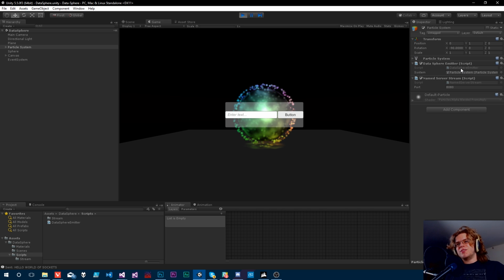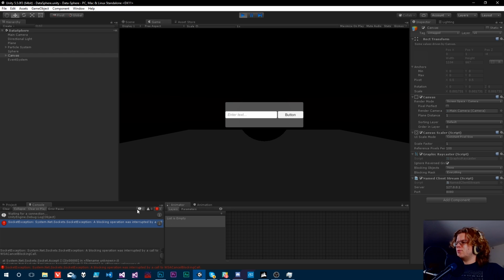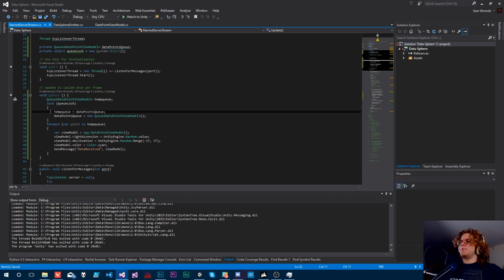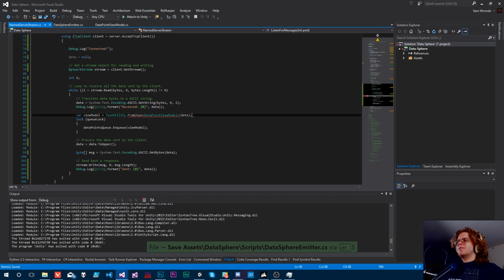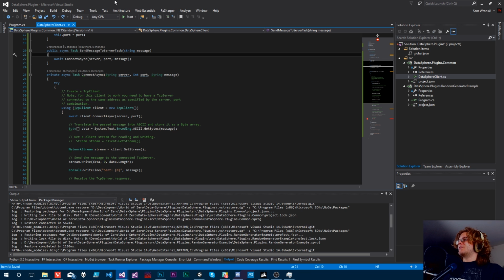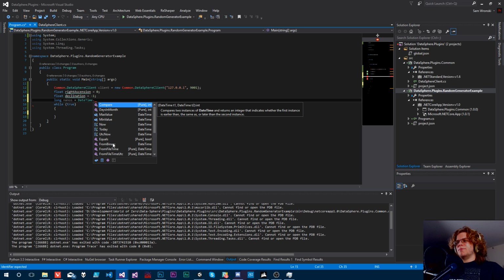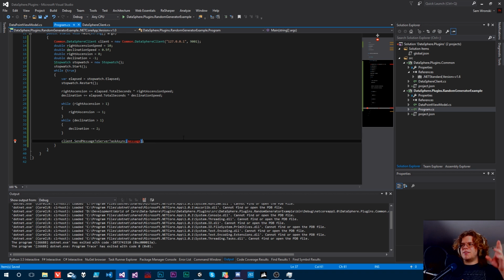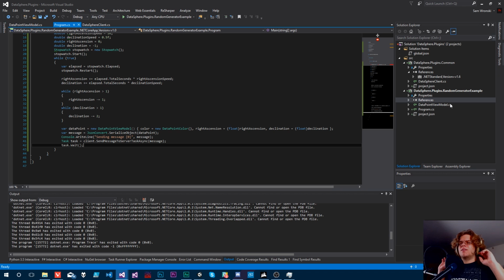Connecting a .NET Core Console App to Unity with TCP - Lets Make Data Sphere - Part 3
Time for the fun part! In this video we're going to create a very simple plugin in .NET Core that will allow us to send data directly to Unity using the TCP Client we created last video. Combined with a JSON Serializer and Parser we will be able to send data back and forth between our new plugin and Unity. The result of this is a simple console app that can create particles in our Unity project. While the actions of the plugin are simple it serves to show just what we can do with this system.

Now that the skeleton of our plugin is complete we can use it create more meaningful data representations. Importantly this means we'll be able to use the next video to hook in real data from another website and really get the ball rolling with our data visualization!

Apologies for the length of this video. It ran quite a bit longer than I had intended. More than twice the length of my intended video length.

Due to technical issues Part 4 is unlisted. You can view it here if severe audio desysnc issues don't dissuade you. In it we connect to a Twitter API and begin funneling real time twitter location informatuion to our project